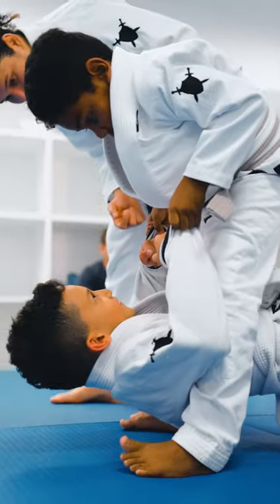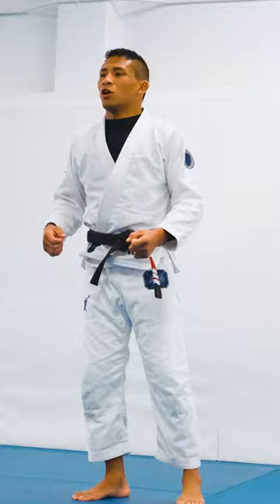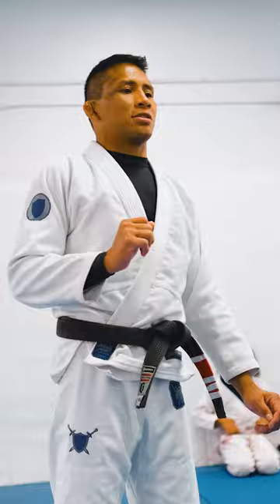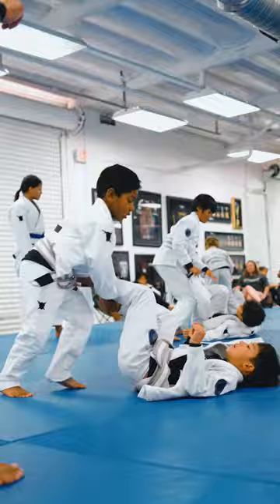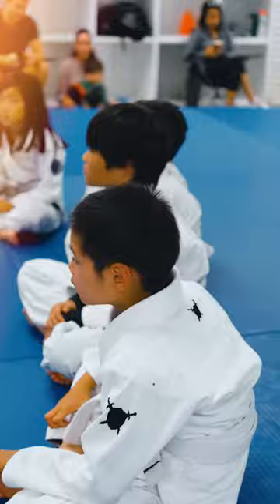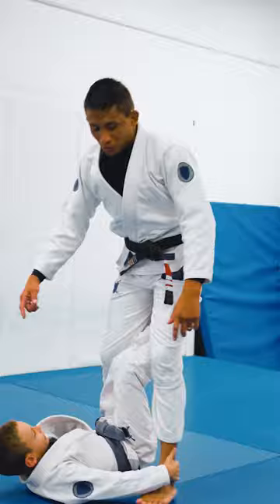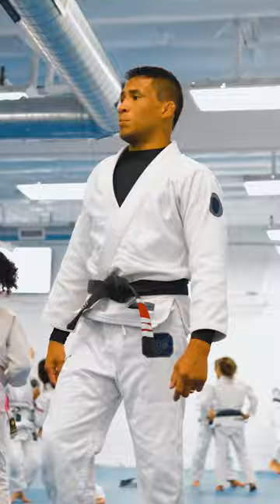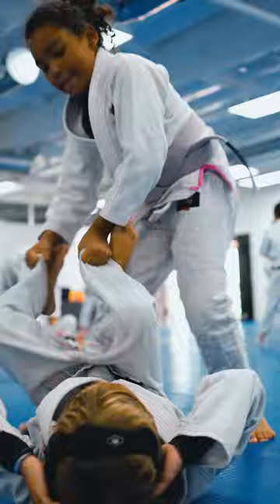We are still putting in the work for this weekend’s competitions.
We are still putting in the work for this weekend’s competitions. Our guard game, passing game, and submissions are on point. Can’t wait to see my students shine and succeed. Let’s bring home those medals! Oss